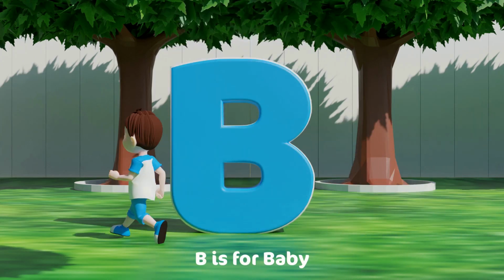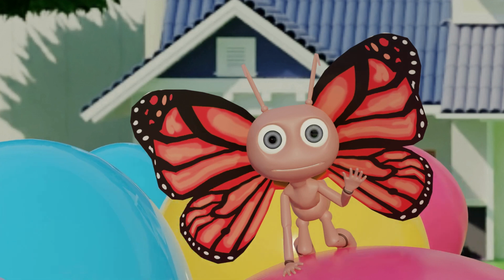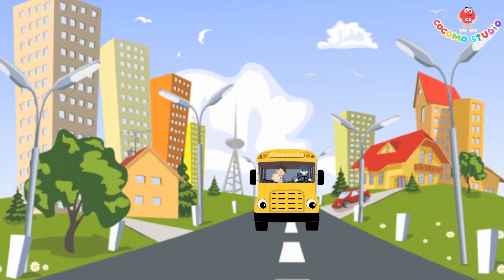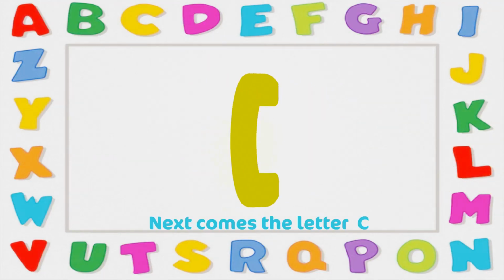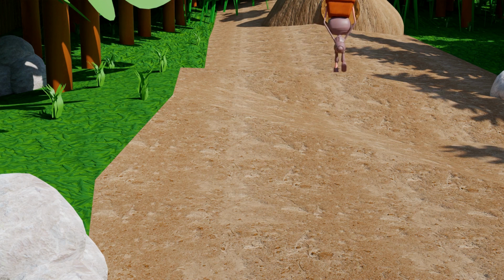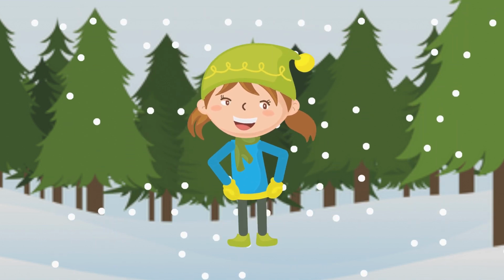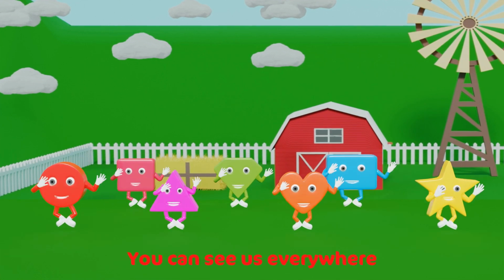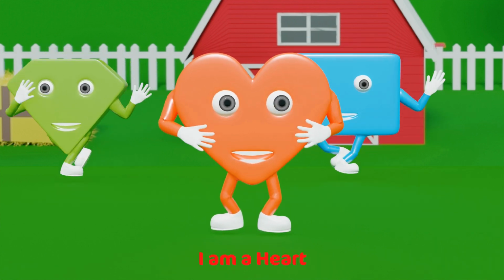The Letter B Song - Learn the Alphabet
Let's learn the alphabet! Letter B Song - learn all about the Letter B. This children's song will help kids (and ESL students) learn the first second of the English alphabet: the Letter B. We'll learn some words starting with the Letter B too - ball, baby, blue, balloon, book, bird and bus!